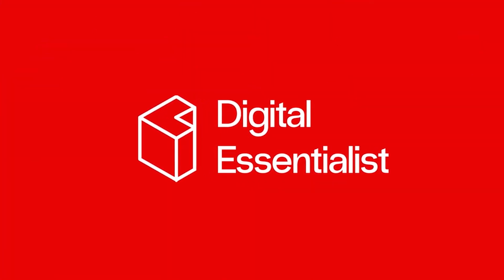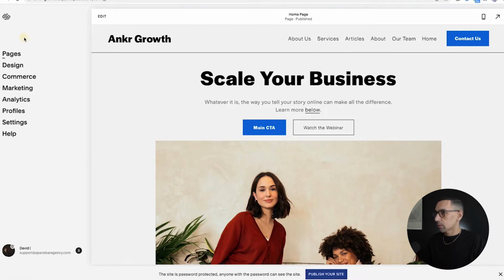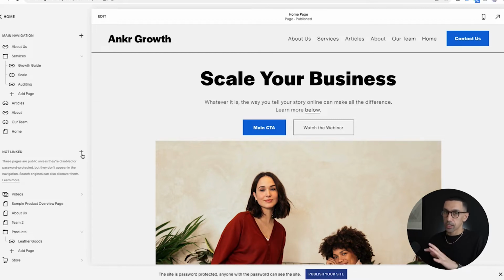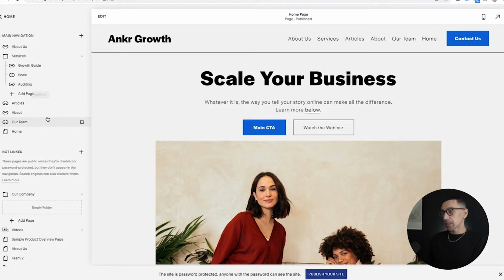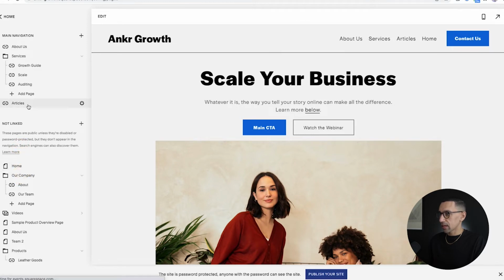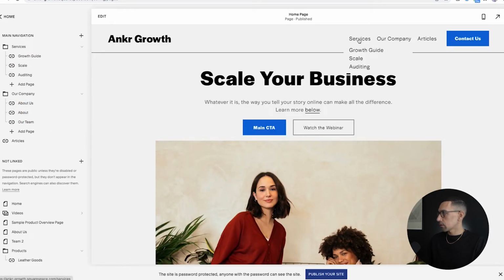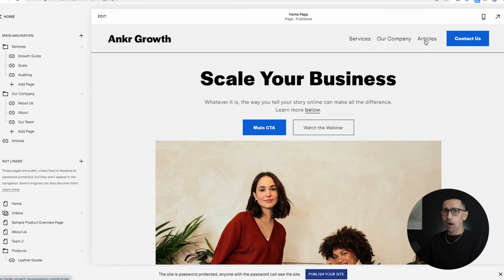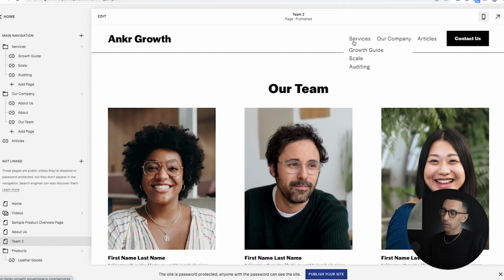Squarespace How to Add A Dropdown Menu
Trying to figure out how to add a dropdown menu on Squarespace? I'll show you how in less than 4 minutes :)

Timestamps:
00:00 - 00:22  Intro
00:23 - 01:03  Adding a Page
01:04 - 01:40  Dragging the Page to A Folder
01:41 - 02:01  Mobile Set-up Overview
02:02 - 02:34  Left Justified Plug-In